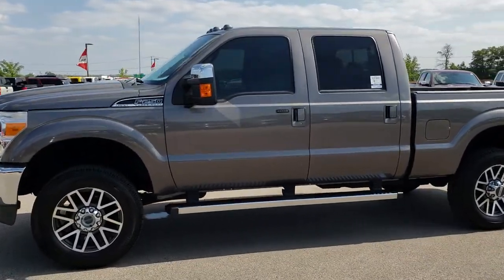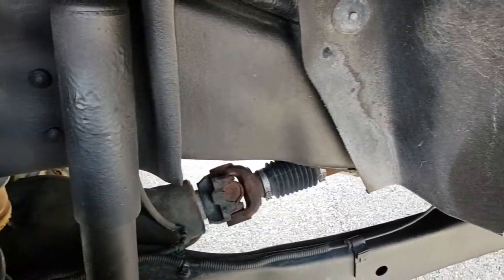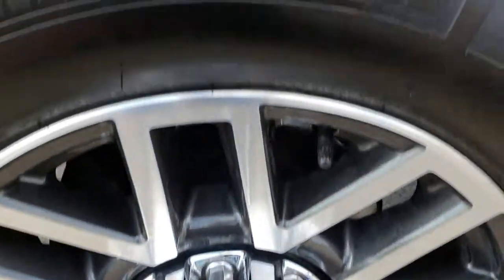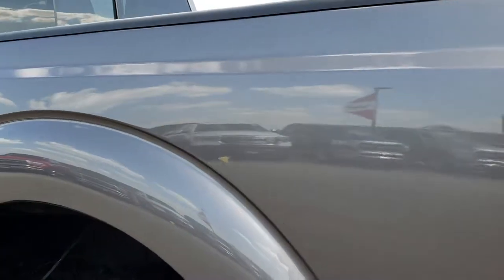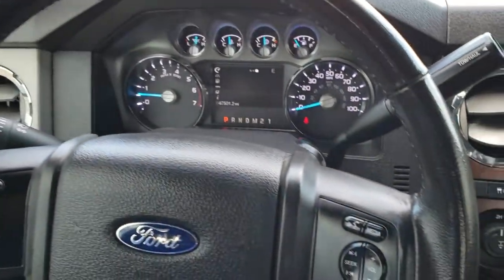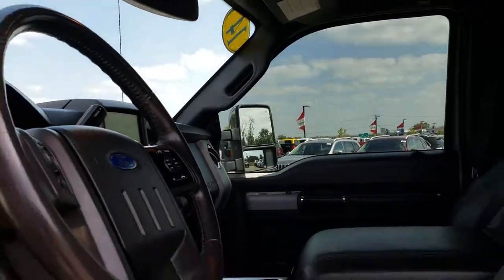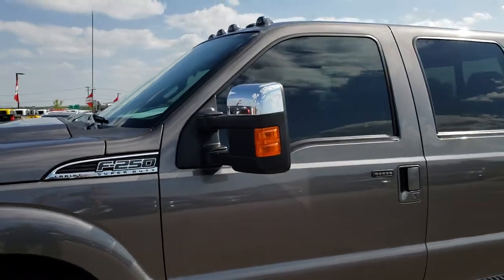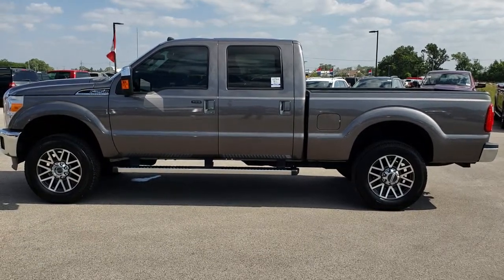2014 FORD F250 LARIAT CREW STERLING GRAY GAS 4X4 WALKAROUND SOLD! 9680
STOCK: 9680
PRICE: $38,499
MILES: 47,833
MAKE: FORD
MODEL: F250
VIN: 1FT7W2B66EEB05971
LOCATION: FOND DU LAC OSHKOSH WISCONSIN, 54937 TRUCKS ON 41

CLEAN TITLE HISTORY! 6.2 Liter V8 SOHC Engine with Flex fuel capabilities E85, 385 Horsepower, Full Four Door Crew Cab, Short Box 6 1/2 Foot Shortbox, Lariat Package, 6 Speed Automatic Transmission with Optional Manual Tap Shift, Turn Dial 4x4 Four Wheel Drive 4WD, Reverse Backup Camera Rearview Camera, Non Smoker, Air Conditioned Ventilated Seats, Black Ebony Leather Seats, Bucket Seats, Memory Driver's Seat, Full Towing Package with Receiver Trailer Hitch, Wiring and Transmission Cooler Tow Package, Tow Command Factory Electric Brake Controller, Powerscope Tow Power Mirrors that Power Telescope and Power Fold in with Built-in Directional Signals, Advancetrac with Roll Stability Control Traction Control, 3.73 Gears wih Electronic Limited Slip Differential, Michelin LTX AT LT275/65 R20 Tires, 20 Inch Rims Premium Wheels, Painted and Polished Aluminum Rims Premium Wheels, Four Wheel Disc Brakes, Factory Chromed Stepbars, Line-x Spray-in Bedliner, Bedrail Covers, Clearance Lights, Fog Lights, Raise Assist Tailgate, Reverse Sensors, Securicode Driver Side Doorcode Keyless Entry, Locking Tailgate, Chrome Tipped Exhaust, Chrome Trimmed Grill, Chrome Trimmed Mirrors, AM / FM Radio Tuner, Sirius/XM Satellite Radio Capabilities Sirius / XM, CD Player, MyFord Touch System, Sony Premium Audio Sound System, Microsoft SYNC System with Bluetooth, Hands-Free Audio System Blue Tooth, SD Card Slot, USB Jack Portable Audio Connection, Keyless Entry with Factory Remote Start, Power Sliding Rear Window Rear Window Defroster, Adjustable Height Seatbelts, Driver and Passenger Front Air Bags, L.A.T.C.H. Child Safety System, Side Curtain Air Bags SRS Safety Restraint System, Multi-Function Steering Wheel Controls, Compass, Outside Temperature Display and Mileage Display, Dual Multi-Zone Climate Control , Power Adjustable Pedals, Factory Floormats, Storage Compartment Under Rear Seats, Woodgrain Dash Trim, Air Conditioning AC, Cruise Control, Power Locks, Power Windows, Automatic Headlights Autolamp, Tilt/Telescope Steering Wheel, 110V / 150W Auxiliary Power Outlet, 5 Year / 60,000 Mile Remaining Powertrain Factory Warranty, Whichever comes first, Sterling Gray Metallic! Clean Autocheck! Very very clean inside and out! This is one of the sharpest 2014 Ford F250 crewcab shortbox 3/4 ton gas trucks we have ever had on our lot! Make your move before this super clean 4wd is gone!

STOCK: 9680
PRICE: $38,499
MILES: 47,833
MAKE: FORD
MODEL: F250
VIN: 1FT7W2B66EEB05971